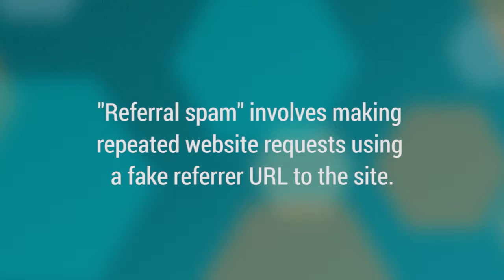How to Remove Referral Spam from Google Analytics Data - MoreVisibility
In this month’s edition of MoreVisibility’s Ask the Expert, we define what referral spam is and provide you with the information needed to stop it from collecting in your Google Analytics data. This will help de-clutter your reports and will provide you with a cleaner view of your website traffic. Want to learn more about the data Google Analytics provides?